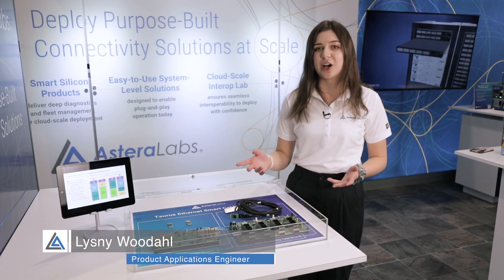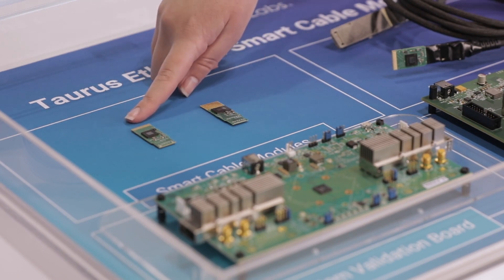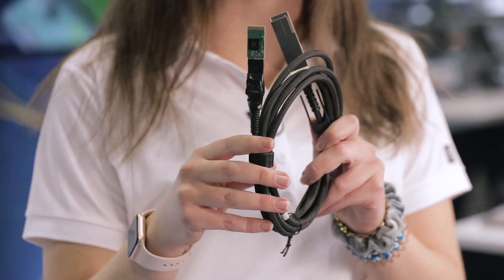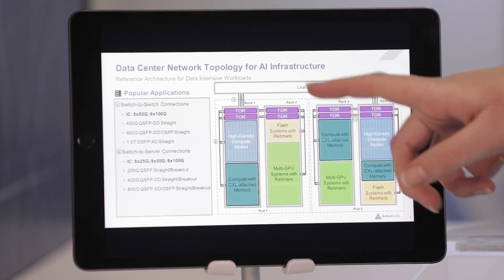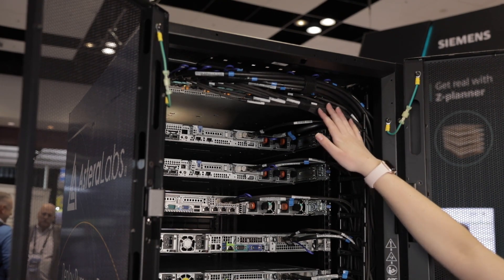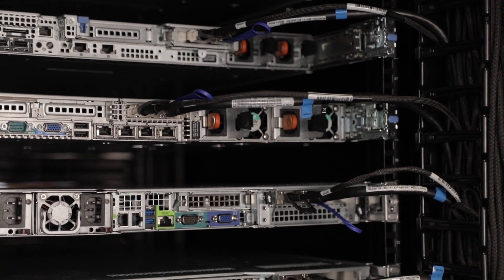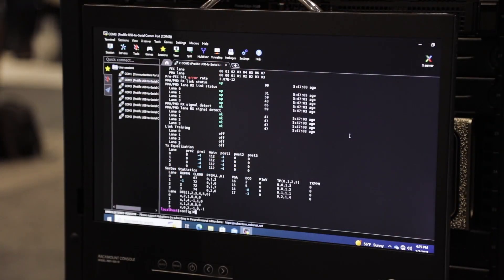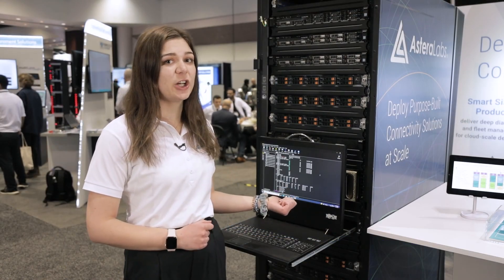Rack-Scale Demo of Taurus Ethernet Smart Cable Modules&nbsp;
Taurus Smart Cable Modules remove rack-level Ethernet bottlenecks with thin and flexible cables that provide reach extension up to three meters. In this demo video, we show how Taurus is ready to enable up to 100G/lane PAM4 for Switch-to-Server and Switch-to-Switch interconnects—at rack scale. Learn how our solutions provide all the benefits of general-purpose Active Electrical Cables while enabling a flexible cable supply chain with multiple cable vendors and offering fleet-wide manageability for cloud-scale deployments.